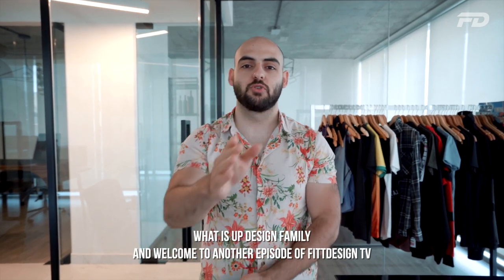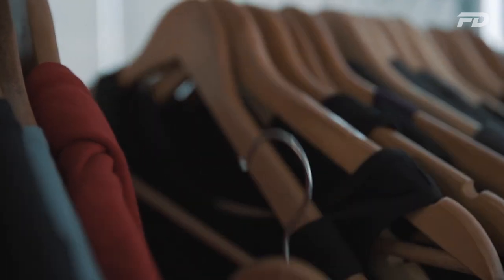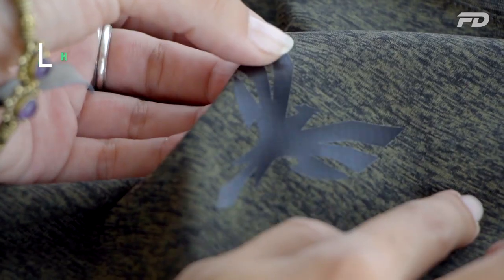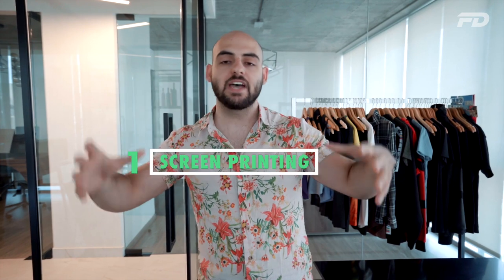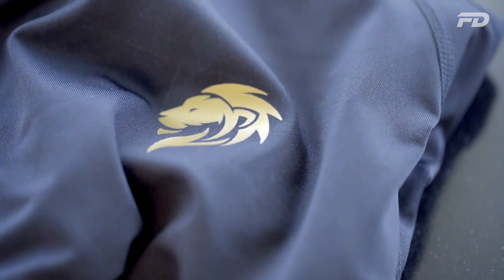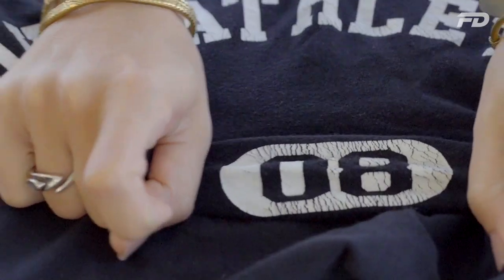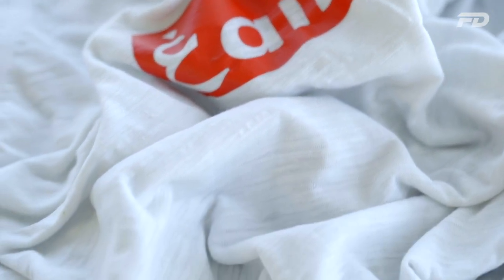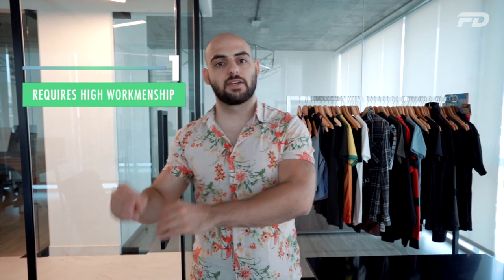Heat Transfer Vs. Screen Printing (The Best Printing Method For Sportswear)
Let us help you design, prototype, manufacture and sell an apparel brand that is worthy of your unique vision